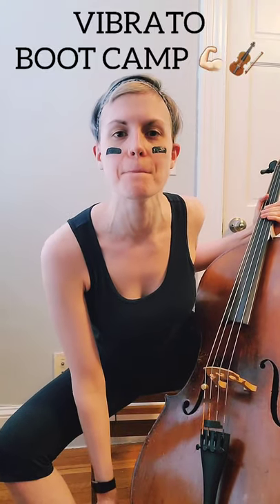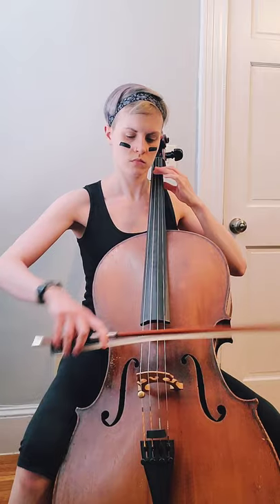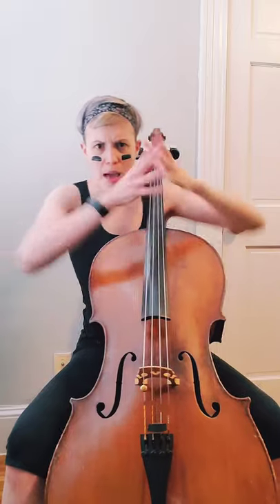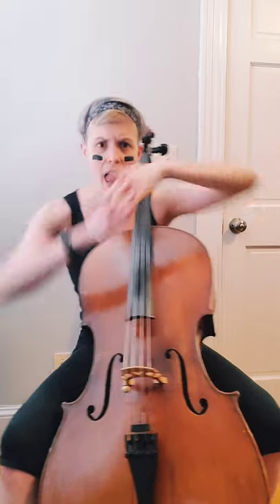Vibrato Boot Camp Trailer, FREE 4 Week Cello Program! 💪🏻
I am also SO EXCITED to announce the start of my Vibrato Boot Camp, a 4 week curriculum for cello players, which launches on Saturday, July 3rd! This program is designed for cellists who have always wanted to try vibrato, or are just beginning to learn it, and it will run for the entire month of July. The program will be FREE and available on my YouTube Channel & be sure to use the hashtag VIBBootCamp so we can all support one another!